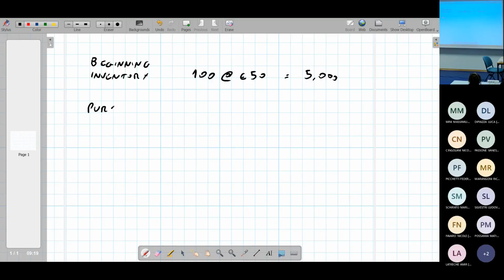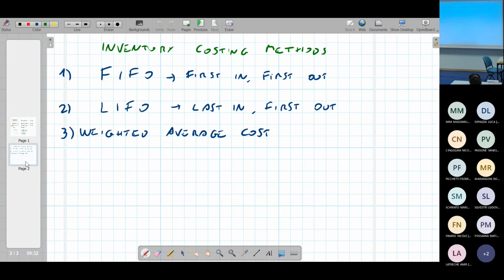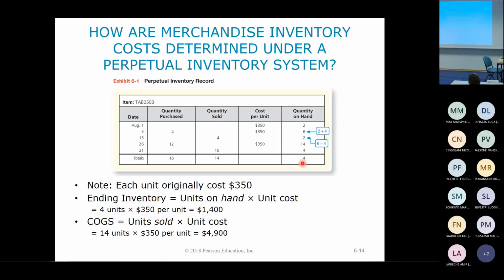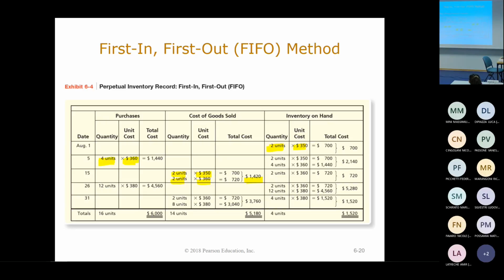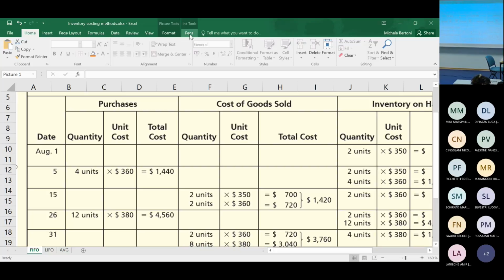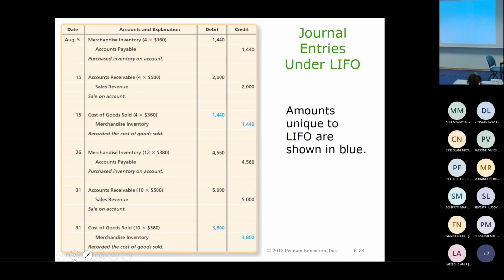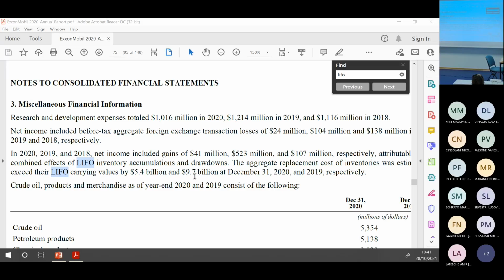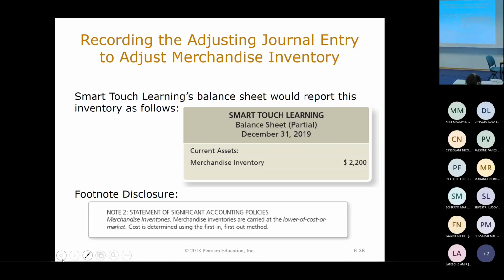Accounting Class 15 20211028 091316 Meeting Recording